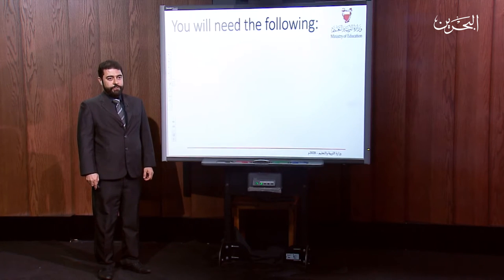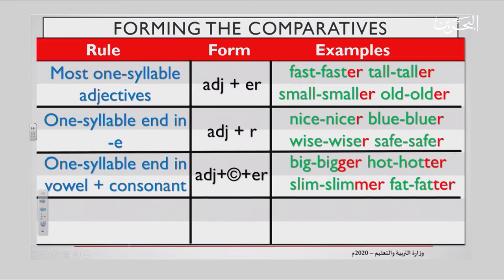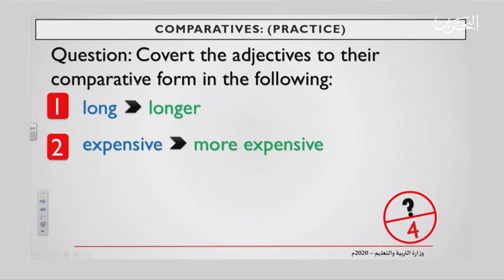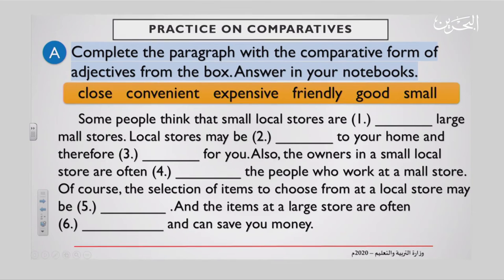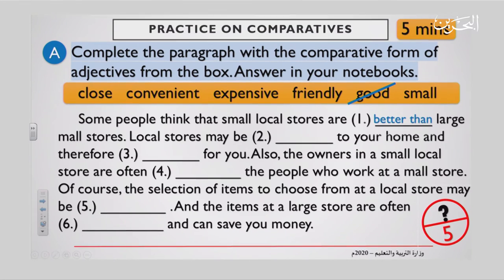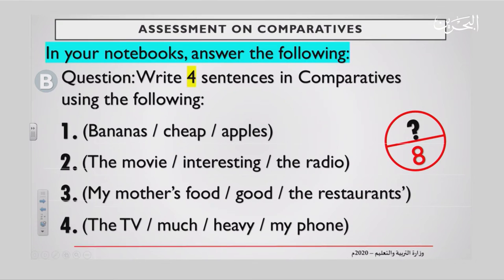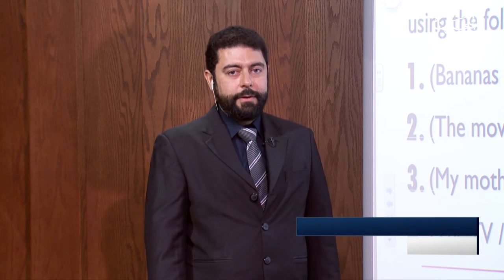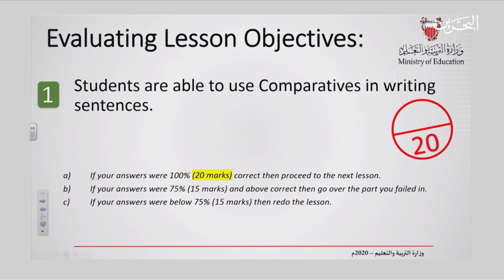انج ٨٠٢ | 6-5-2020